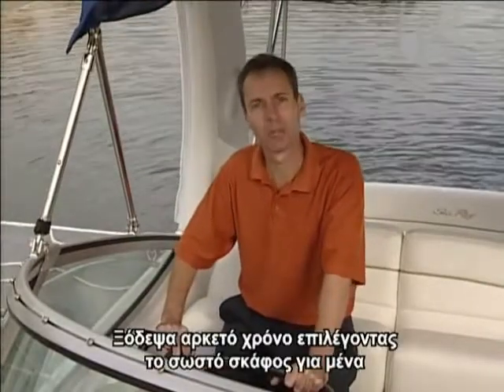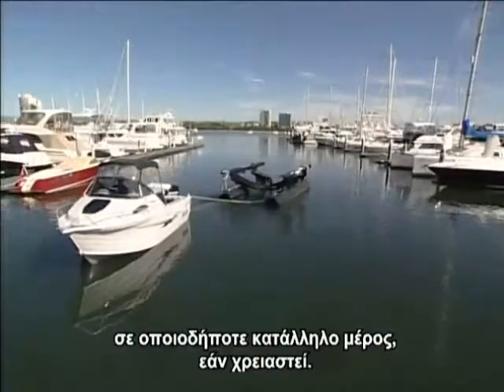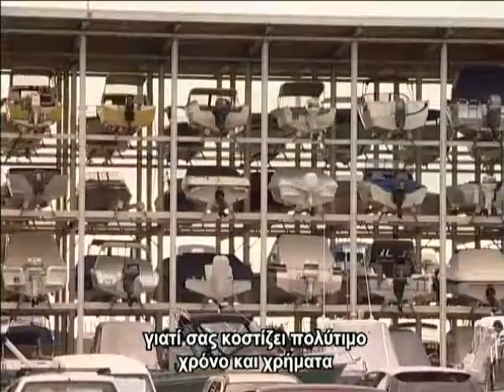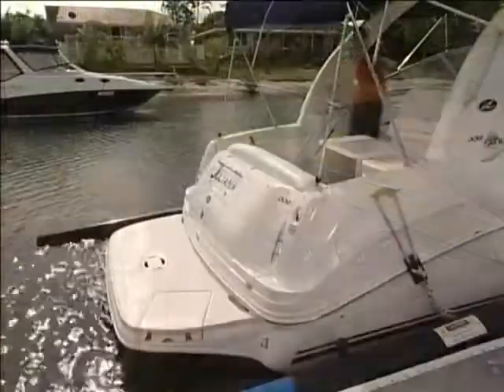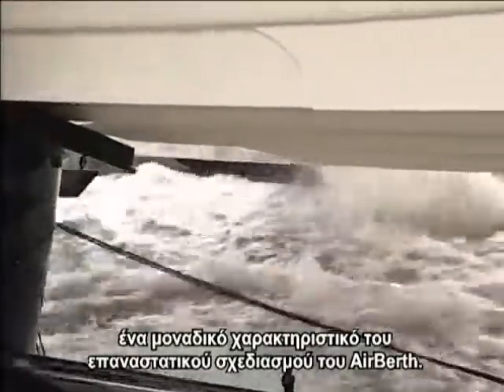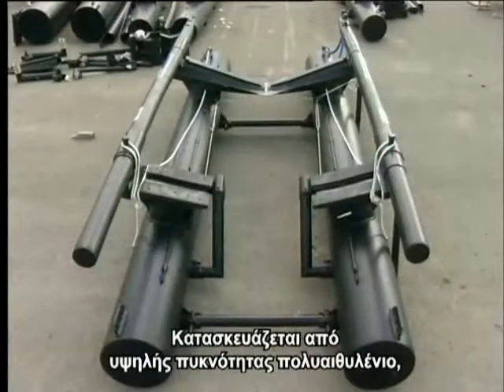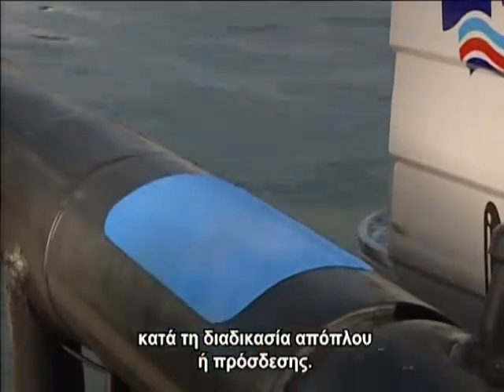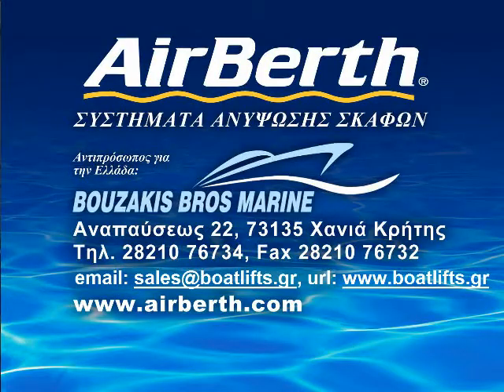Airberth boatlift - Σύστημα Ανύψωσης & Φύλαξης Σκαφών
Τα συστήματα boatlift της Airberth σας προσφέρουν μια νέα επαναστατική τεχνολογία που προστατεύει αποτελεσματικά το σκάφος σας από όλες τις φθορές που δημιουργεί στα ύφαλα το θαλασσινό νερό και συγχρόνως σας απαλλάσσει από όλες τις γνωστές επίπονες και πολυδάπανες διαδικασίες ρυμούλκησης, καθέλκυσης, αποθήκευσης, καθαρισμού και εφαρμογής υφαλοχρώματος.
Το boatlift της Airberth προσδένεται στη θέση του σκάφους σας. Εσείς απομένει να οδηγήσετε το σκάφος σας πάνω από το boatlift, να το θέσετε σε λειτουργία και να ξενοιάσετε μια για πάντα!